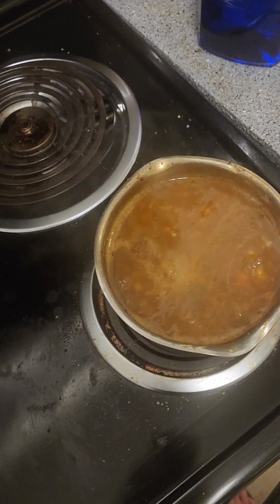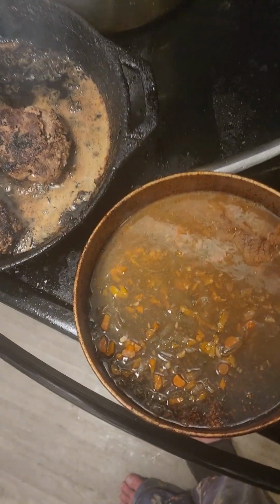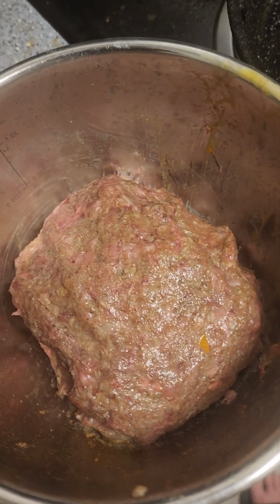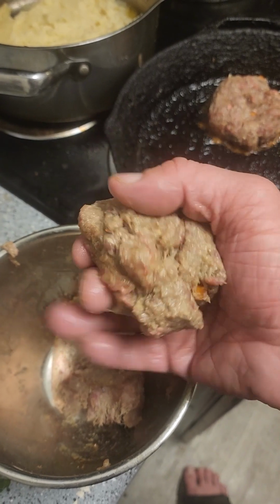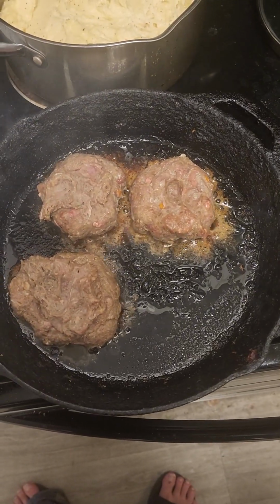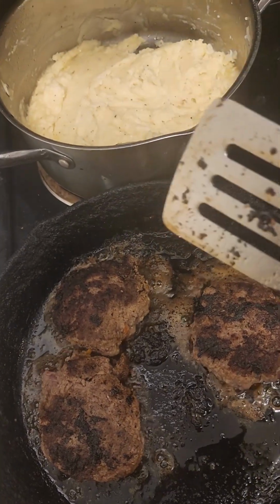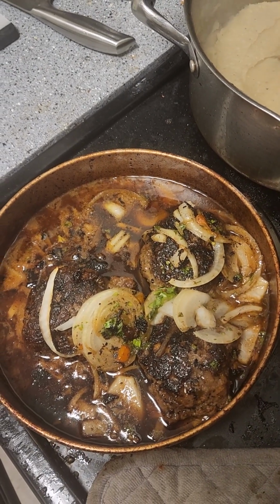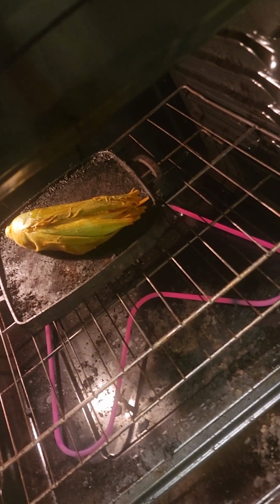Syn Cafe Salisbury Steak and Mexican Style Roasted Corn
Syn Cafe   Salisbury Steak and Mexican Style Roasted Corn and mashed potatoes with turkey giblet gravy.